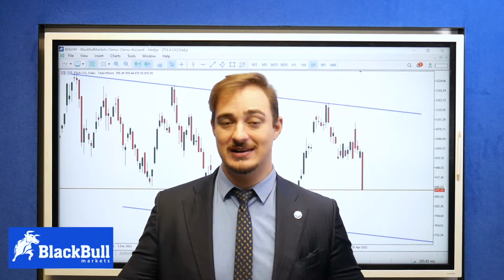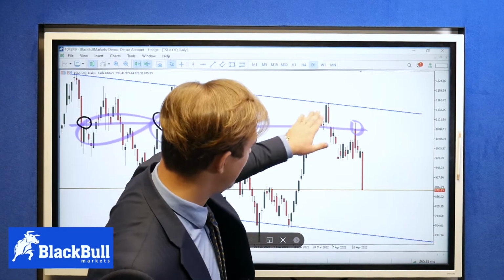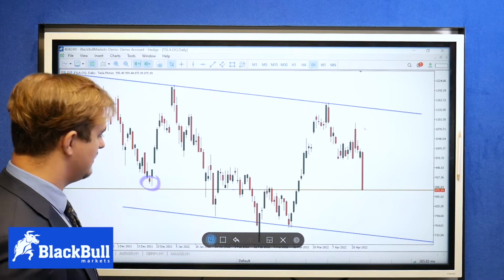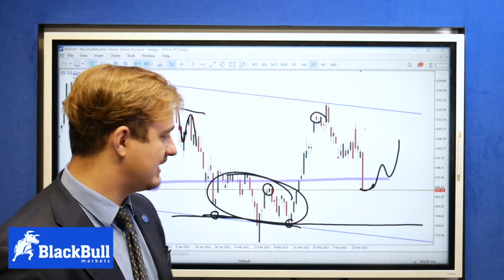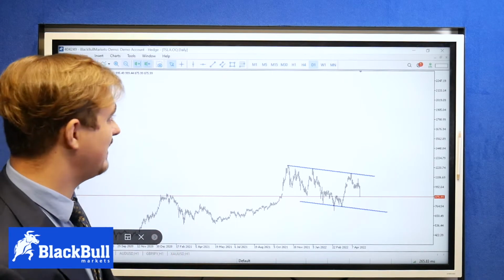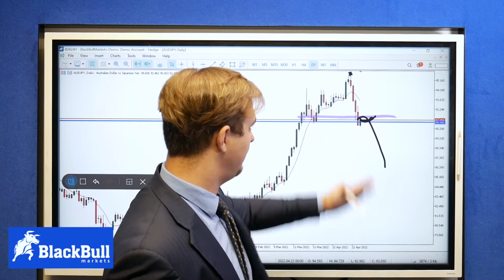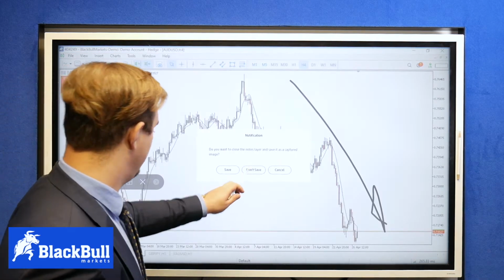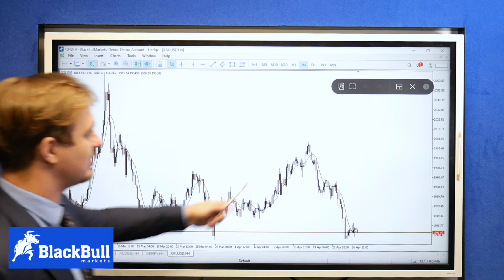Scoping Tesla, FX and Gold Resistance - Trade analysis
It's been a big week of resistance in the markets we talk about making your moves on the downside across Tesla shares, Forex pairs including AUD/USD, AUD/JPY, GBP/JPY, and on precious metal Gold trading, XAU/USD.